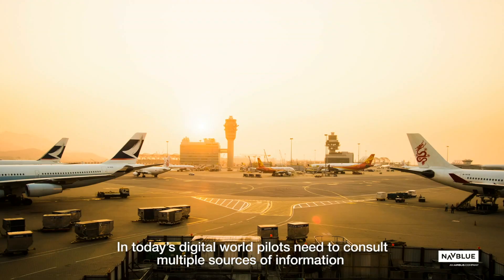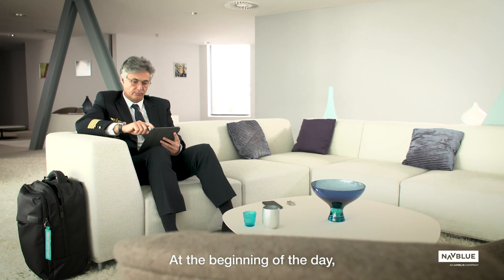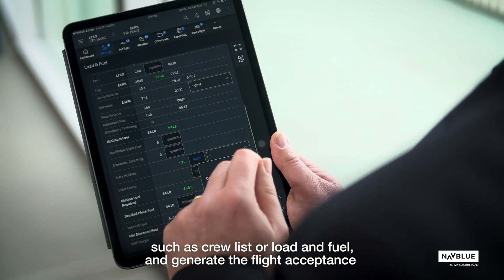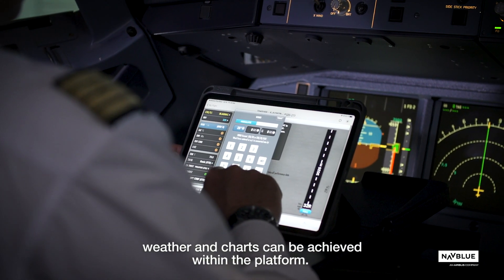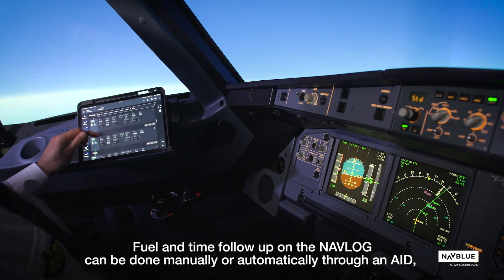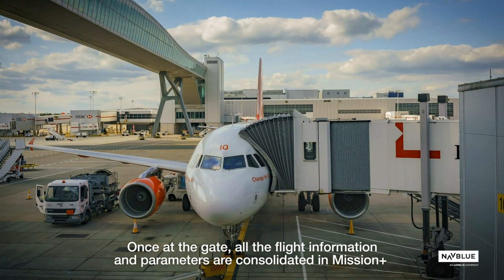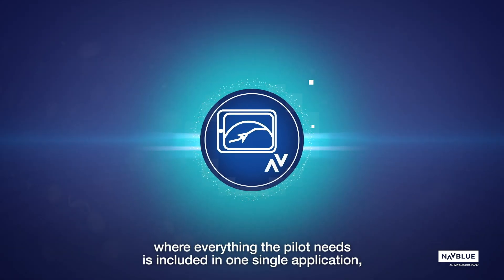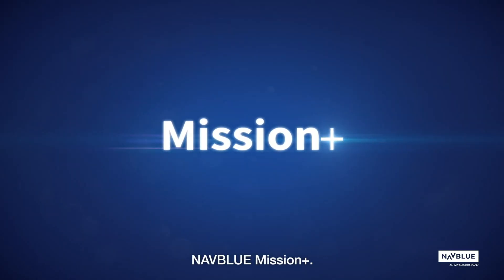NAVBLUE Mission+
Mission+, the next evolution of NAVBLUE’s Electronic Flight Bag (EFB) that integrates the necessary data and information under the same platform to assist in the full mission of the pilot.